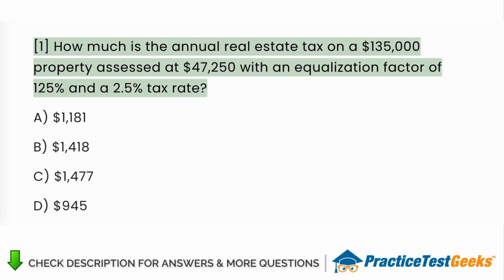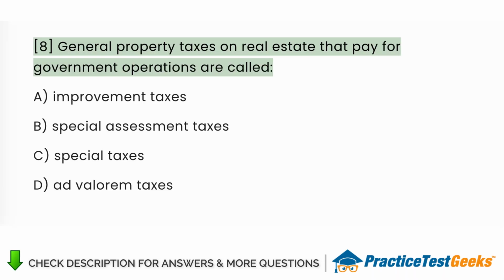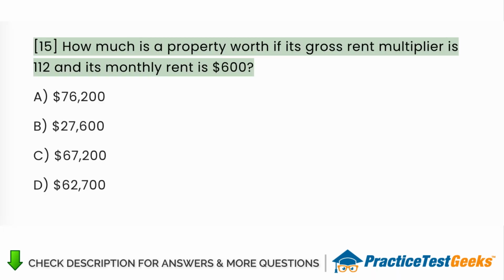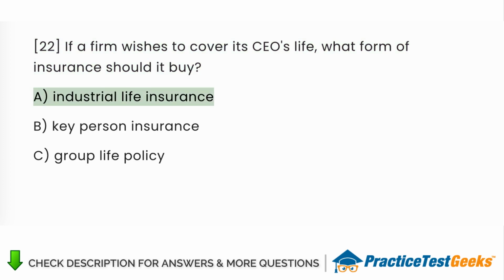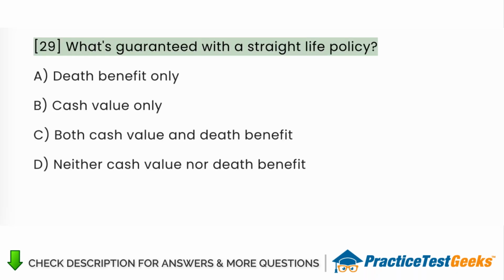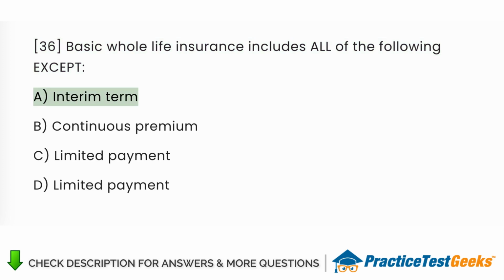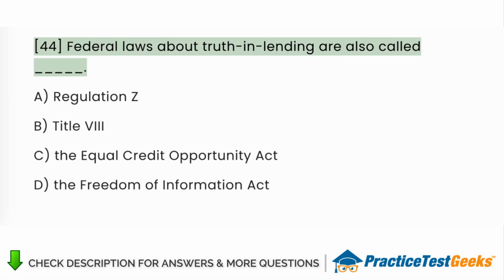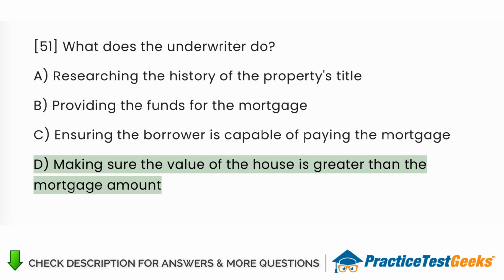PSI Practice Test 2026 PSI Examination Services Assessment Exam Questions & Test Prep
Prepare for your PSI Examination Services assessment exam with comprehensive practice questions and test preparation strategies for 2026.